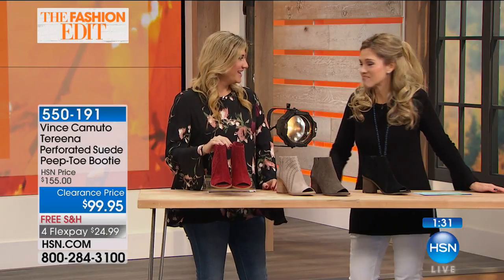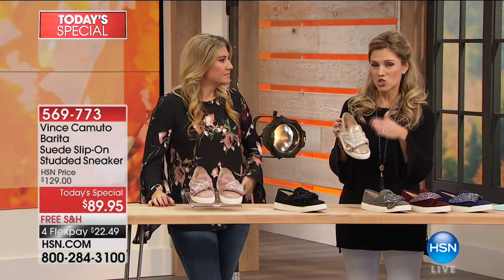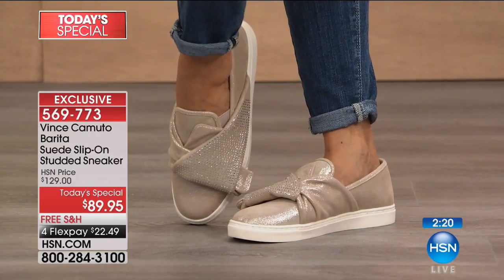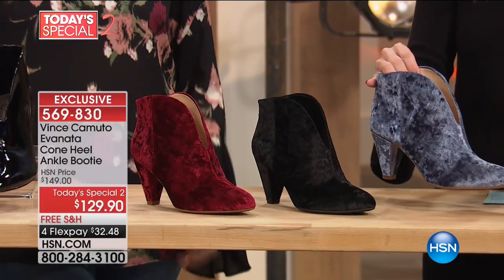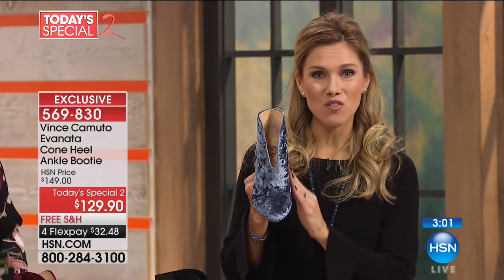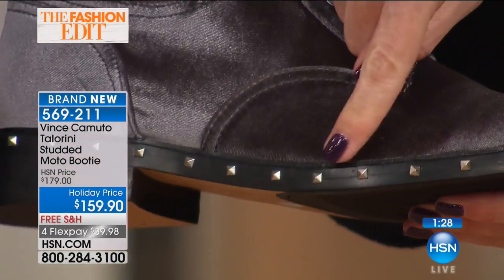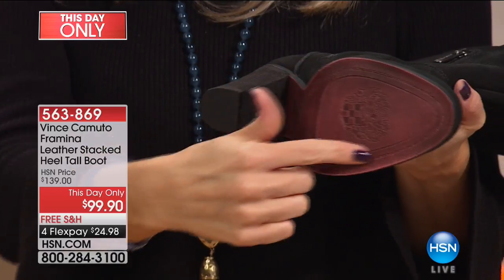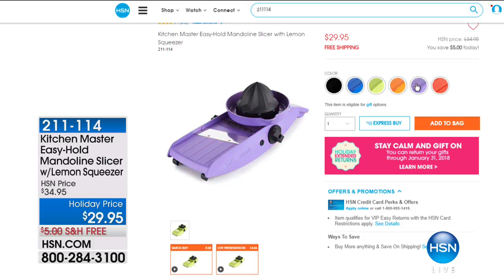HSN | Vince Camuto Collection 10.10.2017 - 12 PM